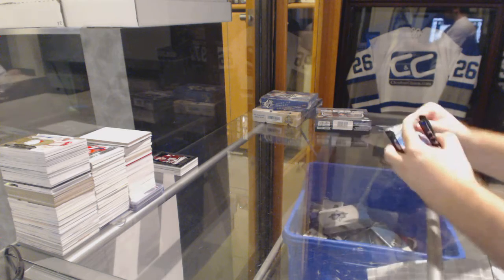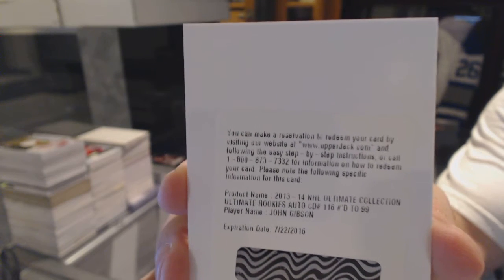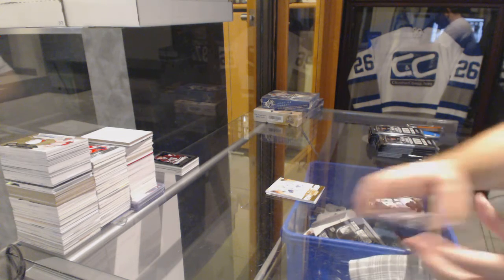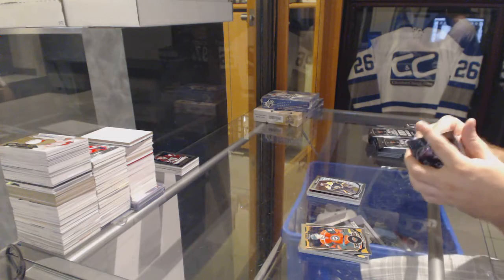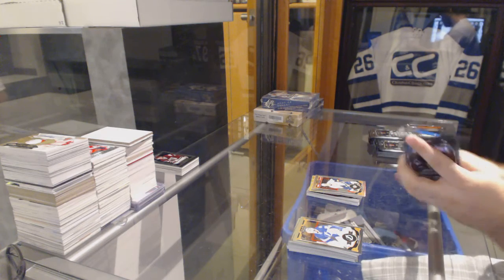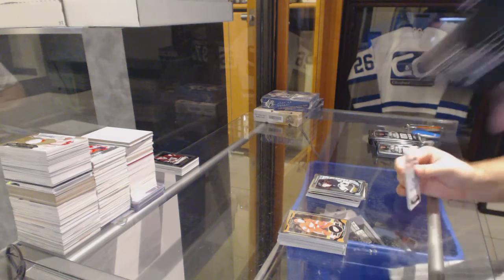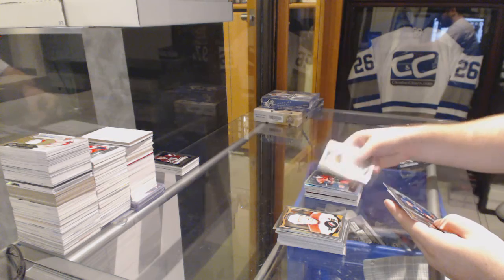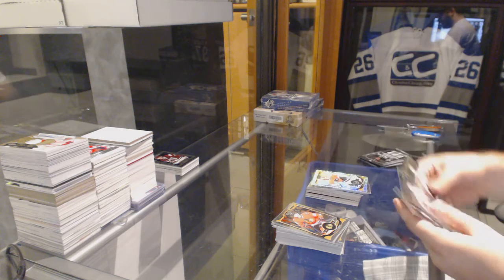13-14 UD Ultimate & 15-16 UD OPC Platinum Hockey Box Break - C&C GB #6267